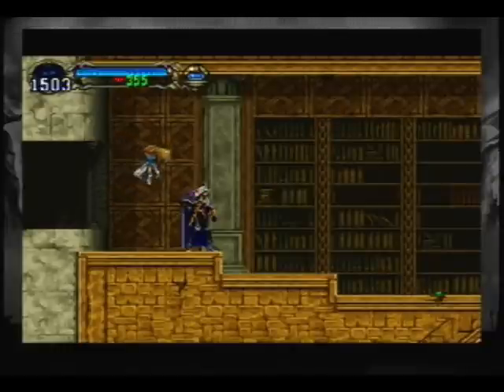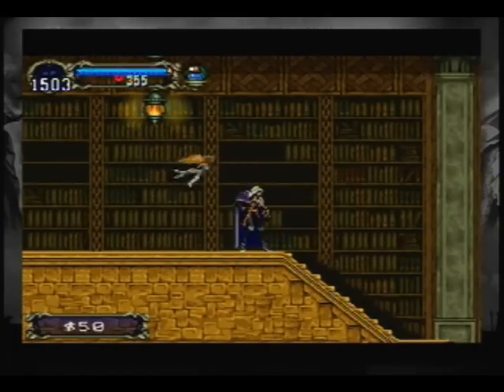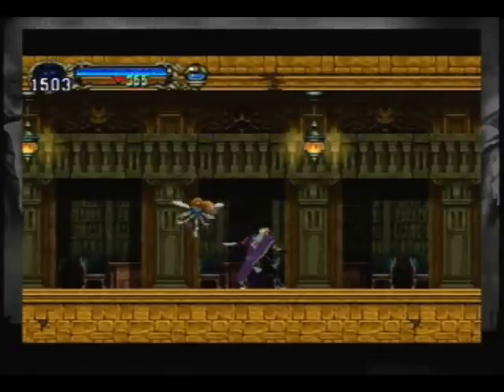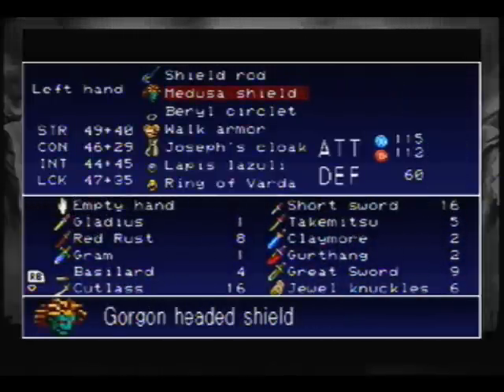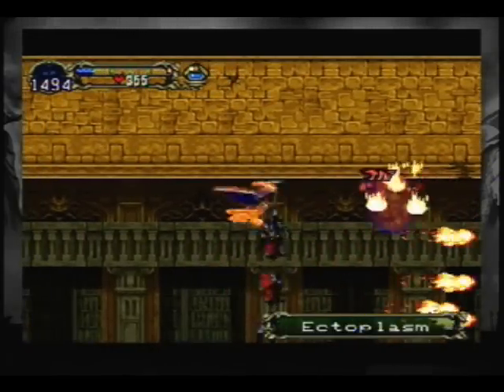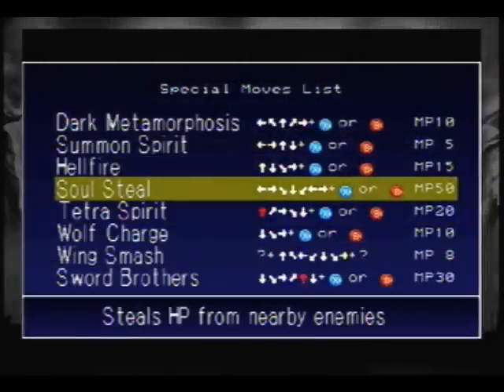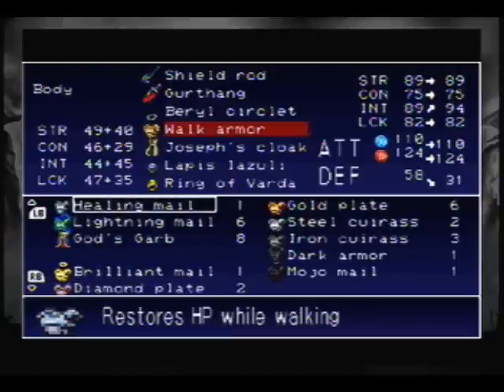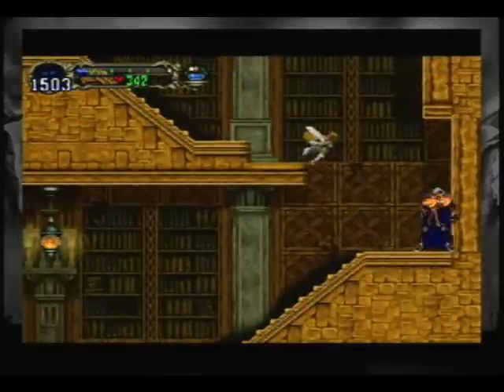Castlevania symphony of the night all weapons spells armors rings hats and familiars pt 1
Here, for everything that I missed, including the Saturn version.